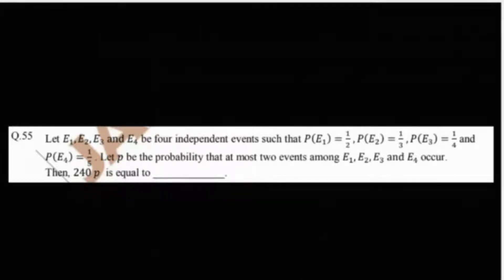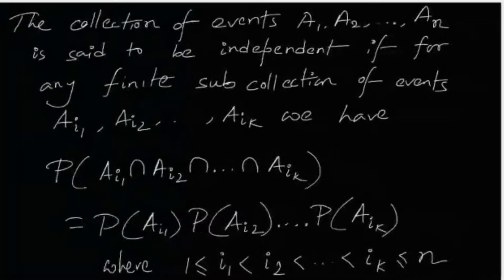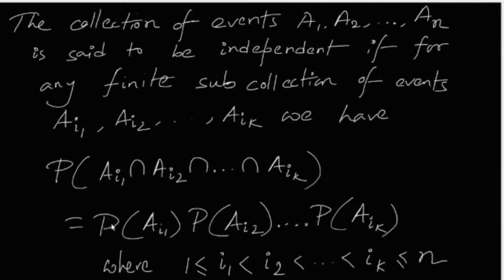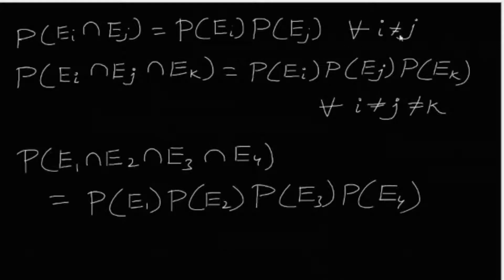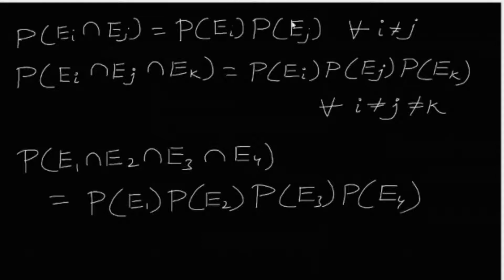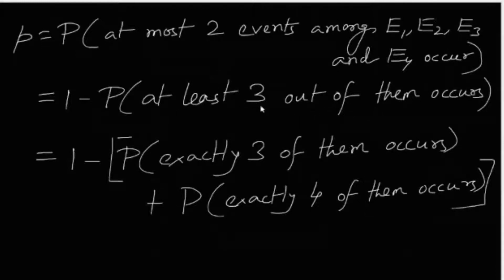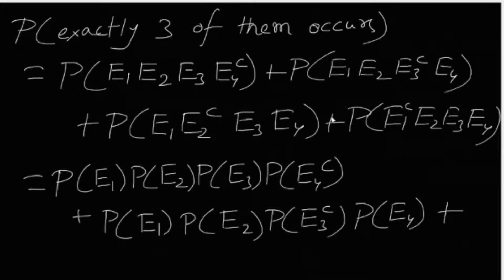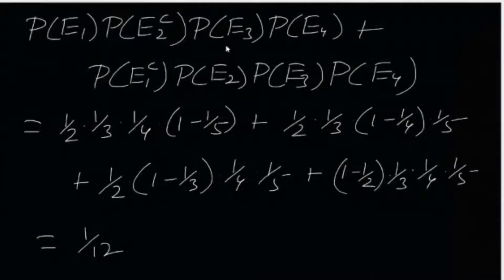IIT JAM MS 2021 Problem 55 Discussion | Previous Year Solutions